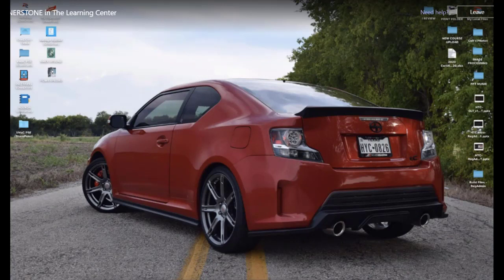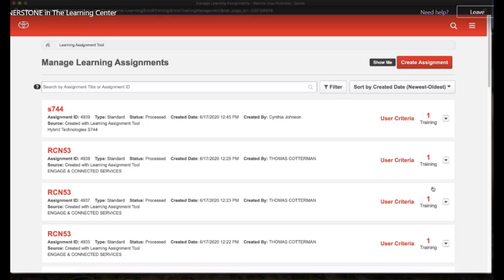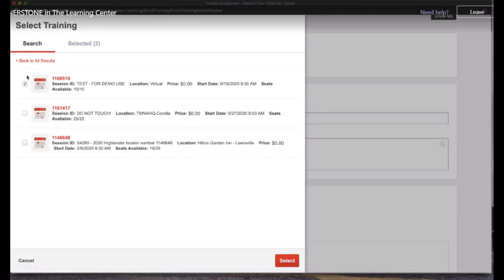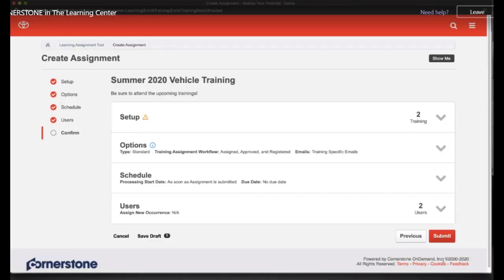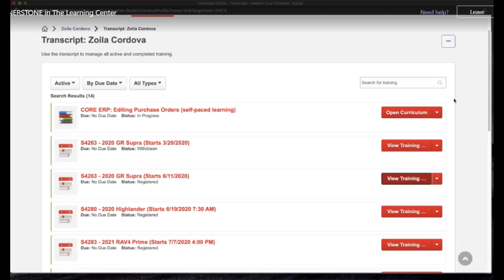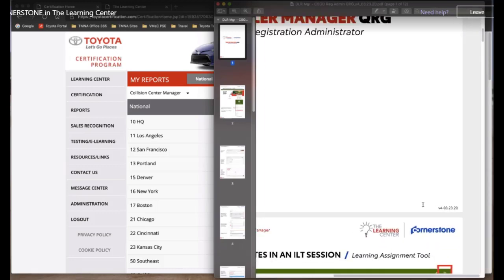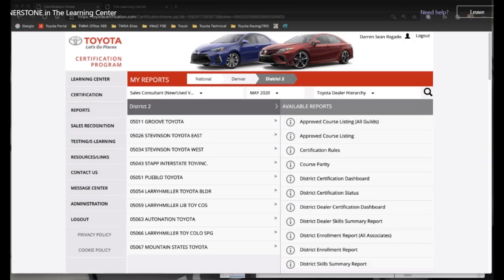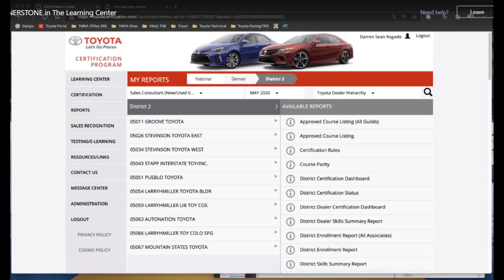Navigating CORNERSTONE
Special Guest: Darren Rogado